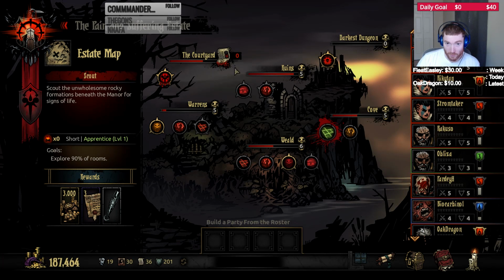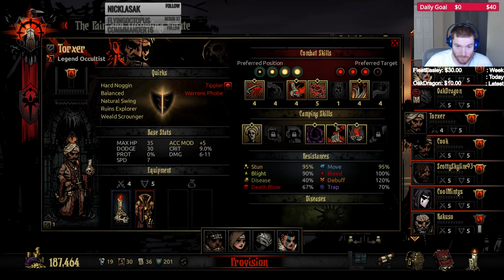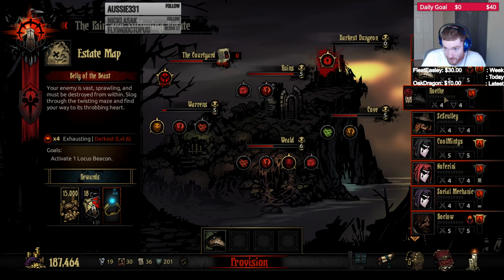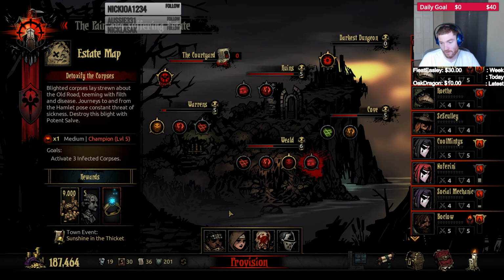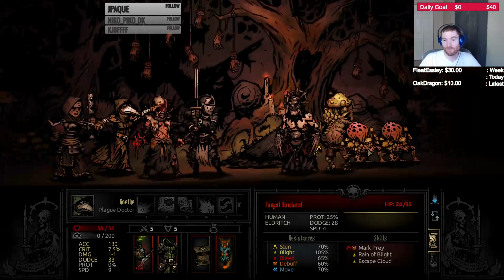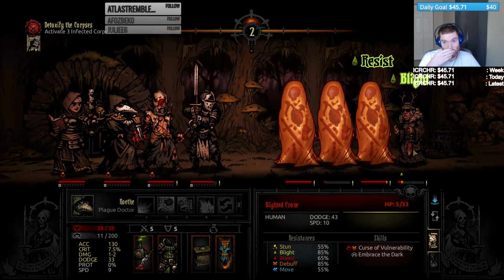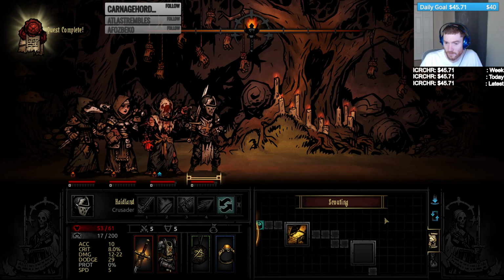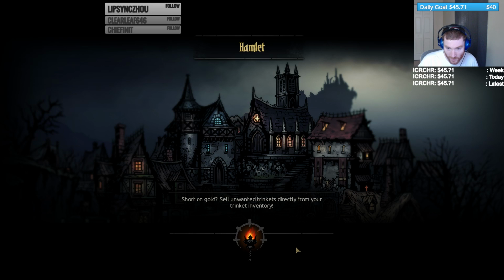Darkest Dungeon - Crimson Court Bloodmoon Week 66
Playing the Crimson Court DLC (released June 2017) of Darkest Dungeon, a turn-based roguelike dungeon crawler. Filthy is playing on "Bloodmoon mode", which is a fancy way to say "Ironman and Hard Mode". This is Filthy's first attempt at the DLC and all of the Crimson Court content is new to him. Expect deaths!